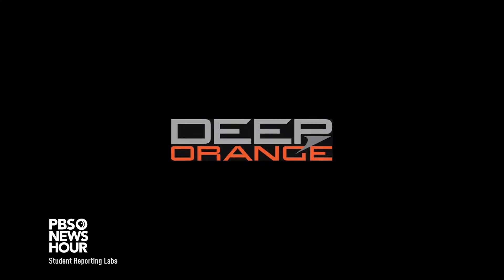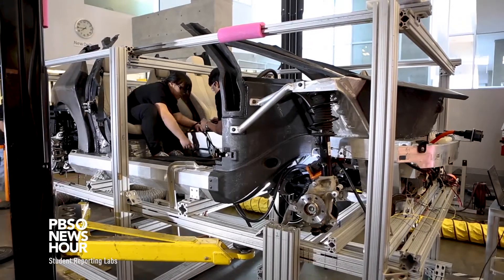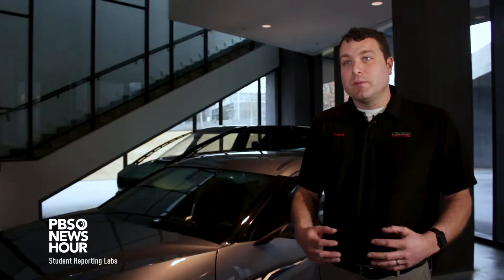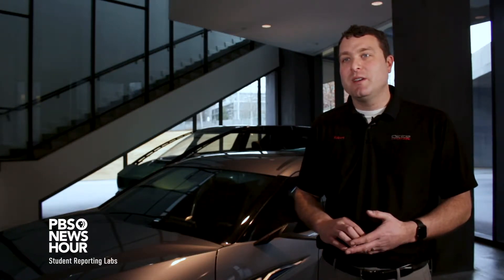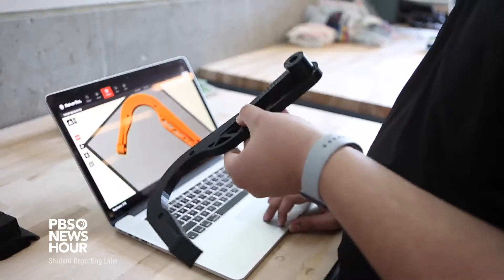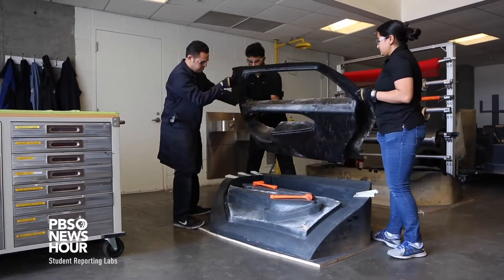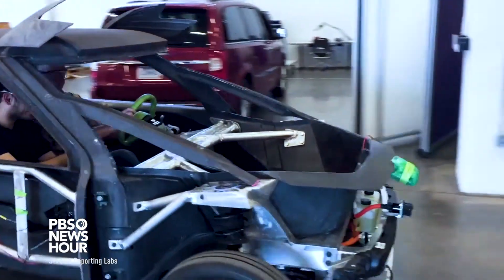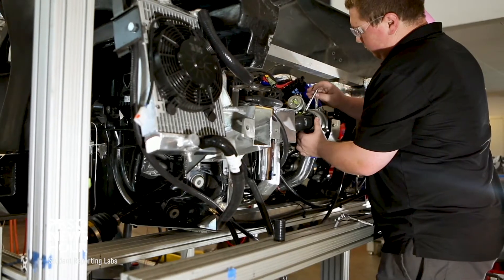Clemson University's "Deep Orange" program is designing the cars of the future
Clemson University's International Center for Automotive Research (ICAR) is where the next generation of automotive engineers are taught their craft. Students begin with a potential "customer" and then design, manufacture, and test their innovative concept car, built for that customer's specific needs.

Produced by Alsten Dempsey, Amiya Kinard, Eymi Chavez, Kameron Little, Deshawna Riley, Tramarris Sullivan, Elijah Hernandez-Jordan, Madison Peterson, and Jeremiah Massey at Legacy Early College High School in Greenville, South Carolina. Instruction provided by SRL Connected Educator Neena Kumar. Mentor support provided by SCETV.